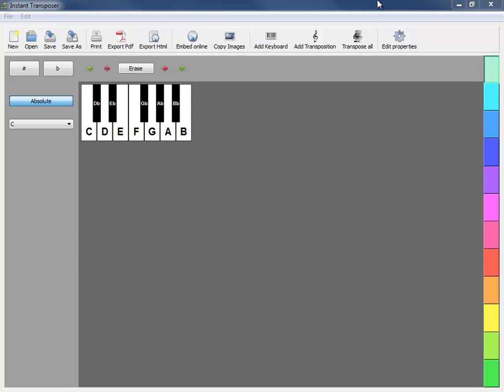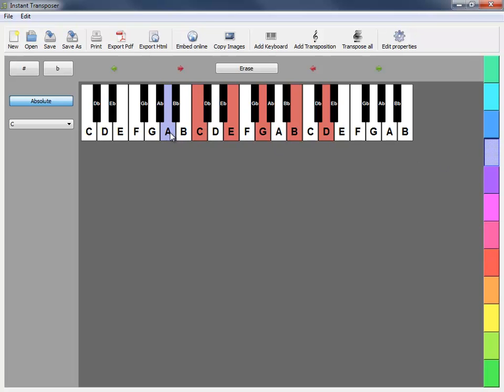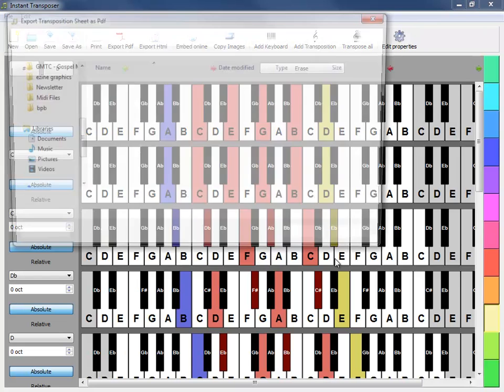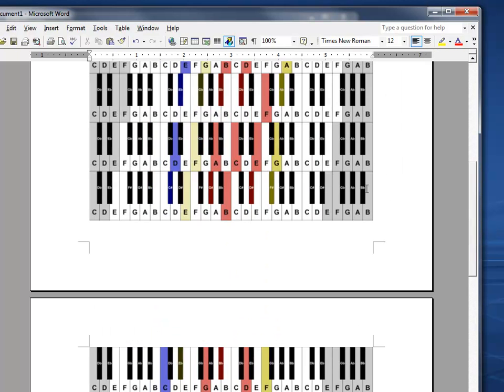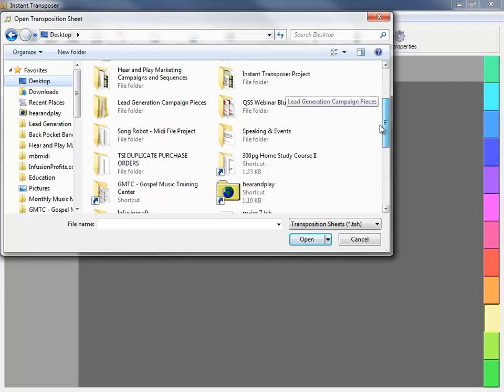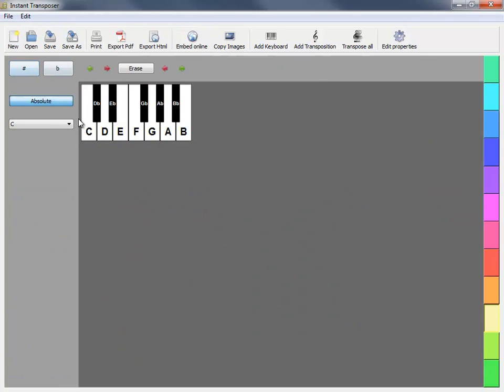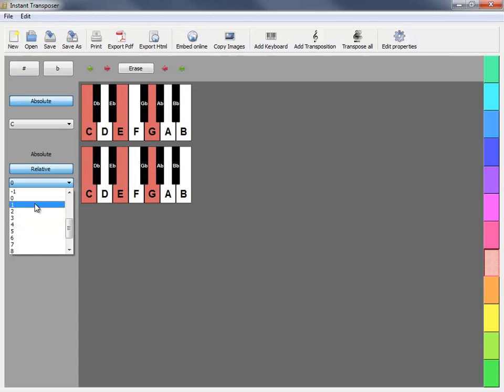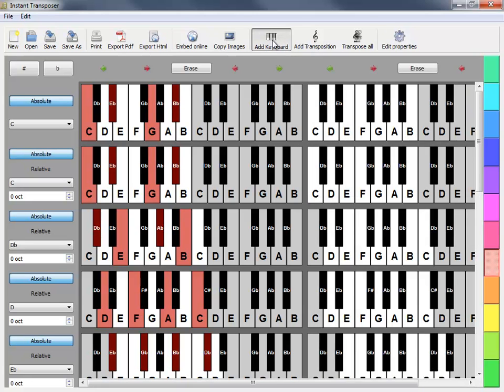Using Instant Transposer